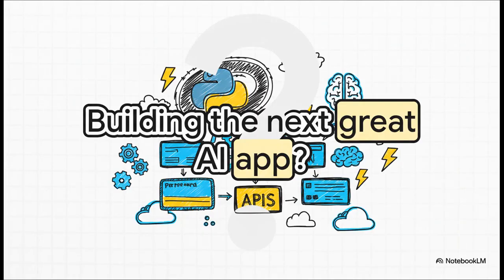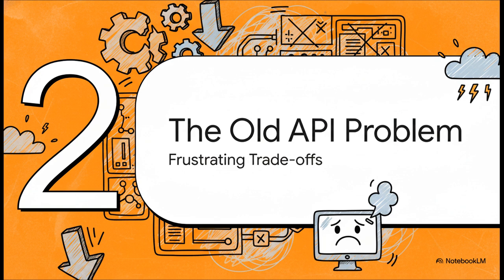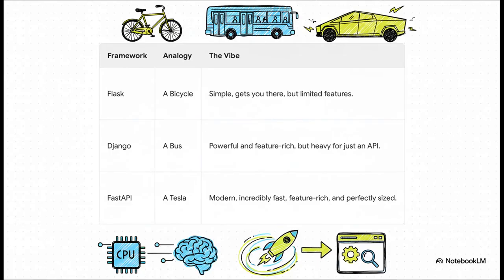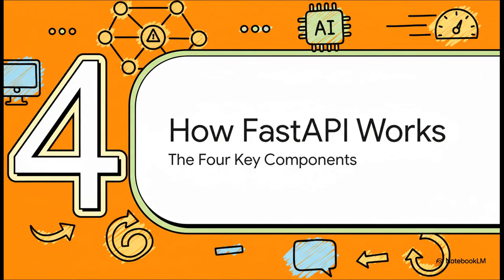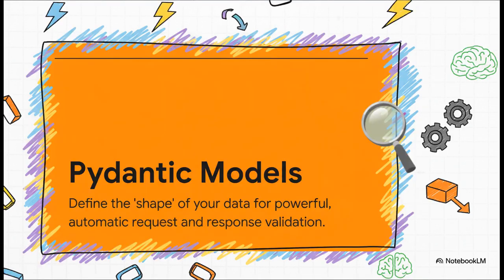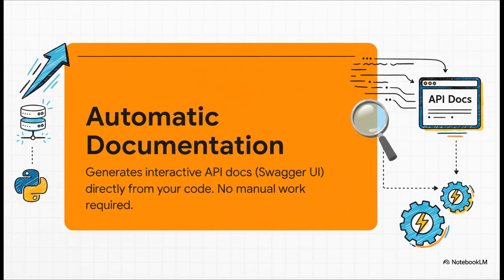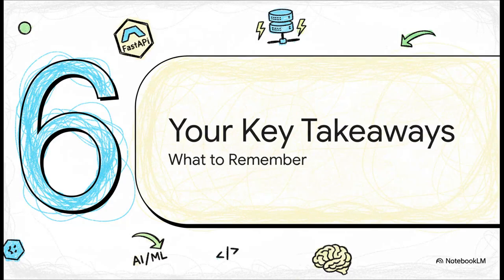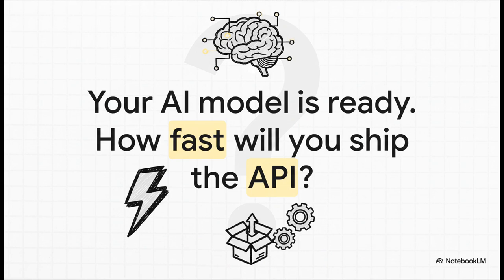Why FastAPI DOMINATES AI APIs: Build Lightning-Fast Production Python Backends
FastAPI is the modern Python framework that has become the standard for high-performance AI API development.
Tired of using Flask (simple but limited) or heavy Django setups for serving your ML models? FastAPI is the "Tesla" of web frameworks—modern, fast, feature-rich, and perfectly right-sized for AI backends.
In this video, you will learn why Python developers love FastAPI, covering its core advantages:
• Automatic Documentation: Interactive API docs generated automatically using tools like Swagger UI.
• Built-in Async Support: Efficiently handle many concurrent AI requests, perfect for I/O bound tasks.
• Type Safety: Uses Python type hints for automatic validation and clear code contracts.
• Production Readiness: See real-world examples of serving AI image generation models and RAG backends.
If you are a Python developer, ML Engineer, or part of a Production Team, learn why FastAPI is the essential tool for building modern AI model APIs, chatbot services, and microservices